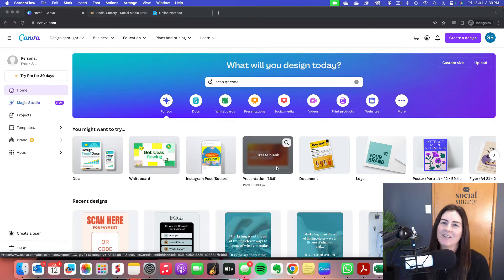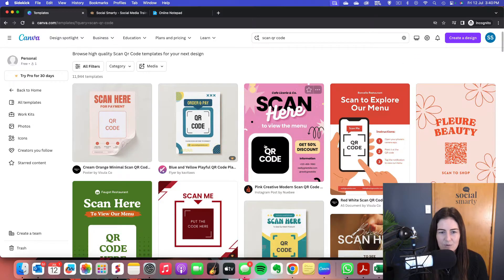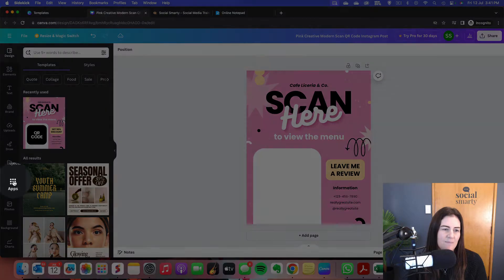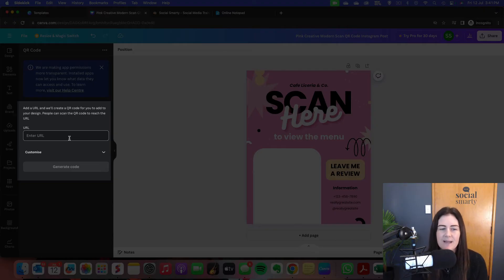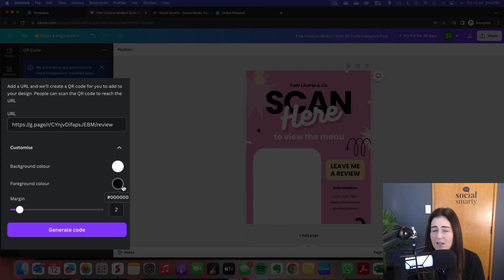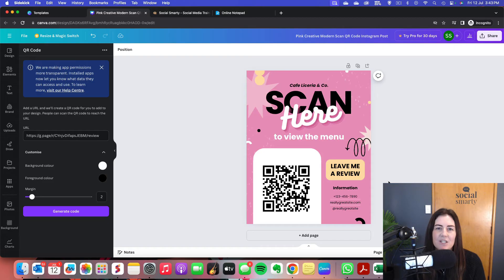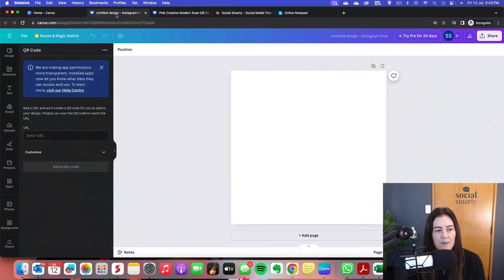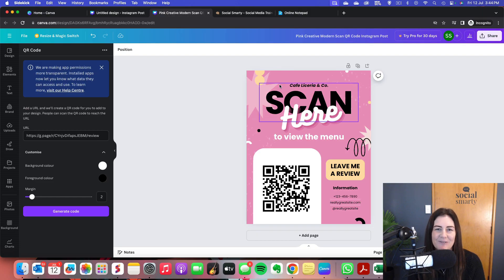How to Create a QR Code for Free with Canva | Step by Step Guide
Welcome to our easy step-by-step tutorial on how to create a QR code using Canva!

Whether you want to add a QR code to an existing design like a poster, postcard, or flyer, or simply create a standalone QR code, I've got you covered. In this video, I'll show you how to do it all using a free Canva account.

What You'll Learn:
- Adding a QR Code to an Existing Design: Learn how to integrate a QR code into your Canva designs effortlessly. We'll customise a Canva template, add your unique URL, and generate a QR code that matches your brand's colours and style.
- Creating a Standalone QR Code: Need a QR code for repeated use? We'll demonstrate how to create a standalone QR code that you can save and use anytime.

- Customising QR code colours and margins
- Embedding QR codes in various design templates
- Generating and downloading QR codes

Why Use QR Codes?
QR codes are a great way to direct your audience to specific URLs, such as your website, social media profiles, or Google business listing for reviews. They are easy to create and can significantly enhance your marketing materials.

Follow along with our tutorial and start creating your own QR codes today!